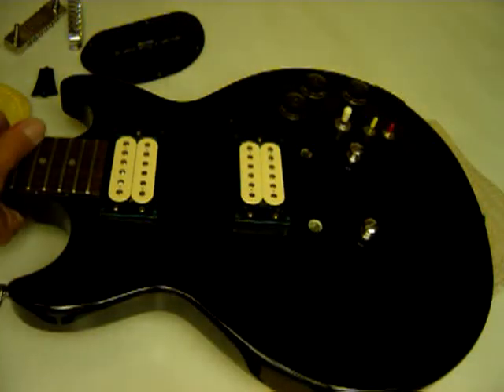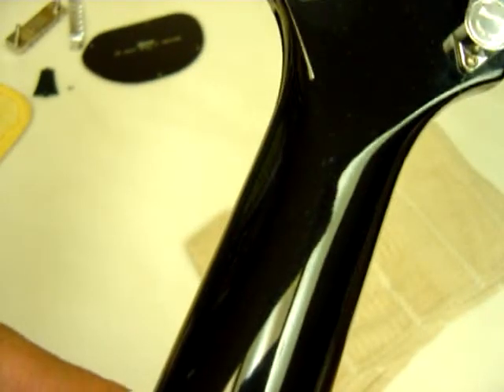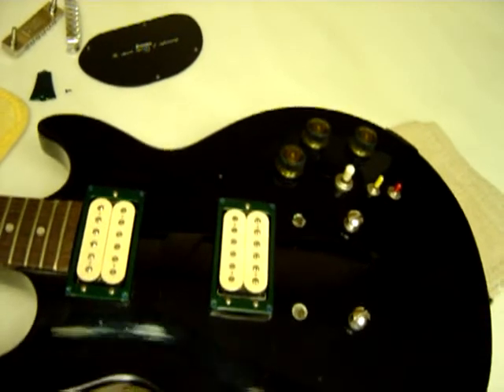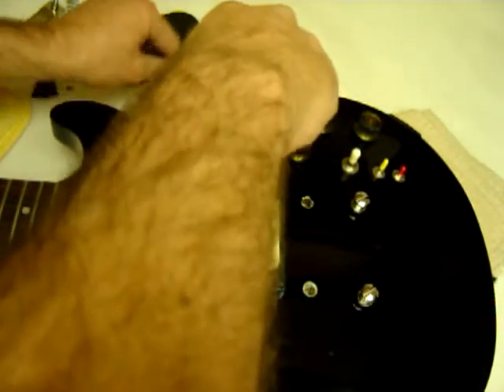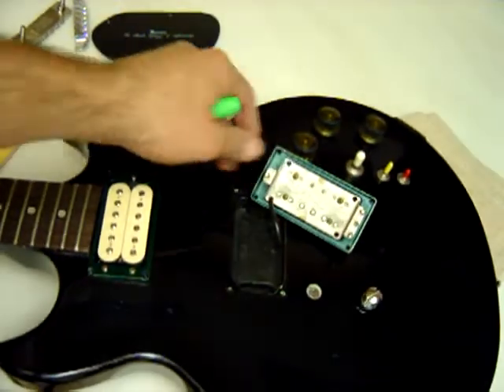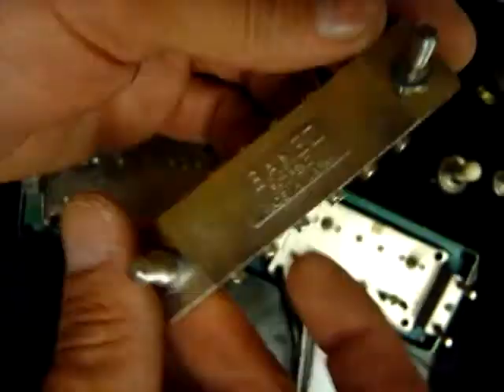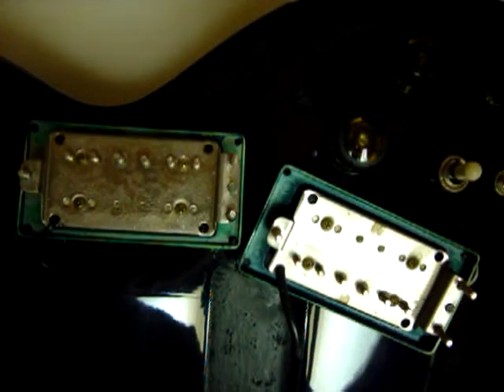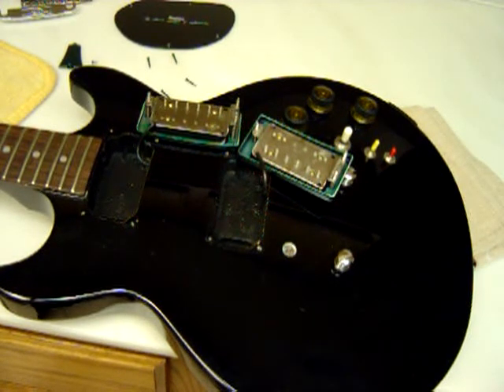1983 Ibanez Artist AR30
1983 Ibanez Artist AR30